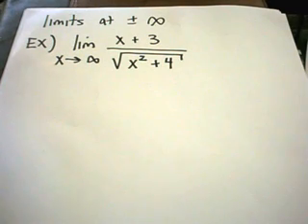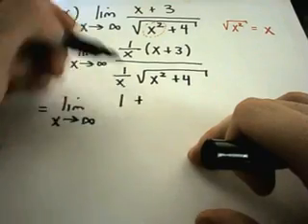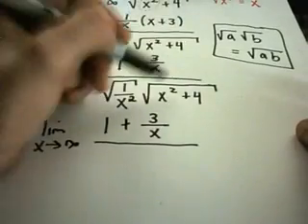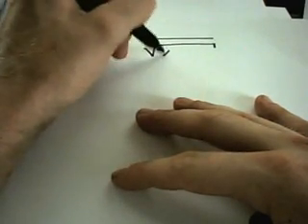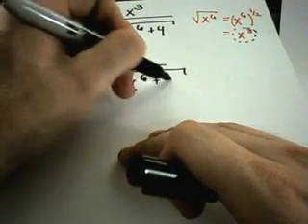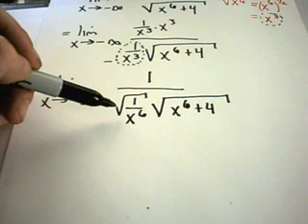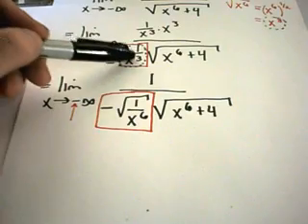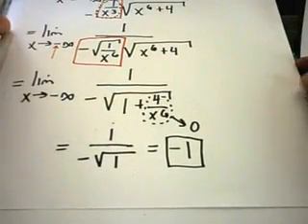❖ Calculating a Limit at Infinity with a Radical ❖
In this video we look at a couple of examples of computing a limit as x approaches either positive infinity or negative infinity.  The function in question in both cases involves an expression containing a square root / radical.
Note that we have to be careful in particular as our limit approaches negative infinity depending on the type of root involved.